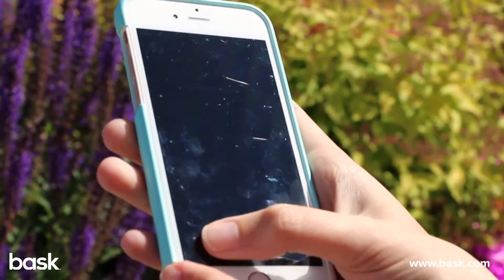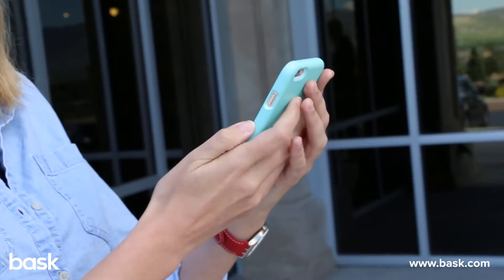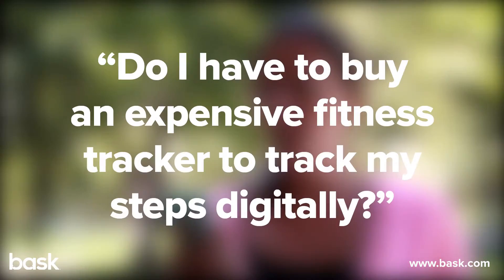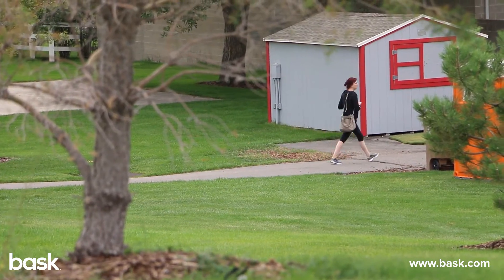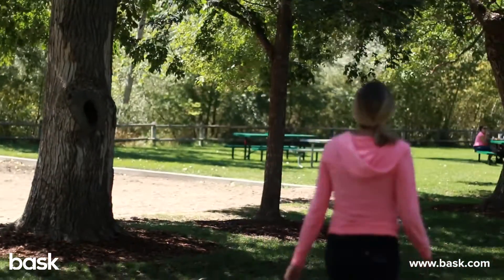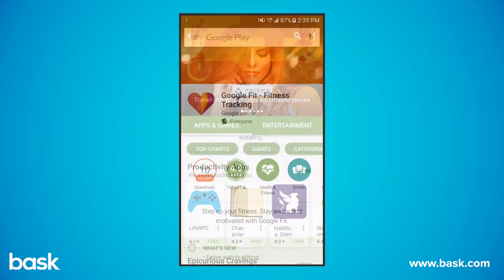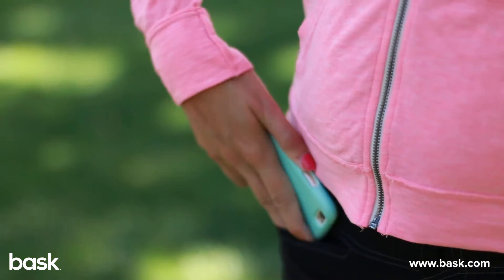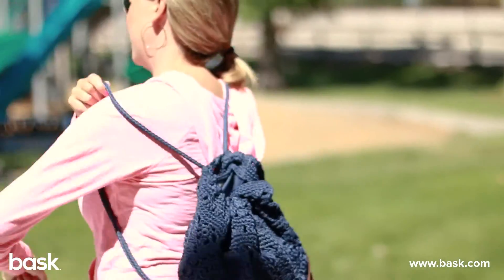How to boost your health with a fitness tracker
Bask offers more than tech support--it provides people support. We empower members to embrace new technology and stay protected from online threats. Our Technology Advisors provide help right when you need it, for any device, in everyday language.